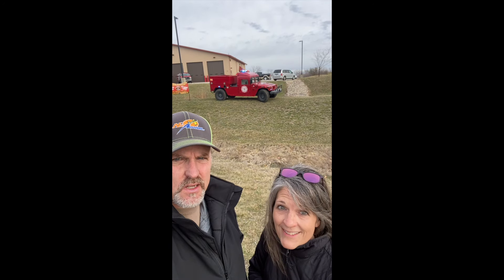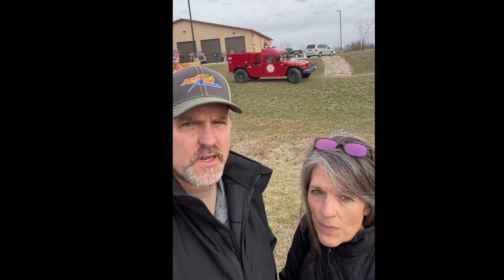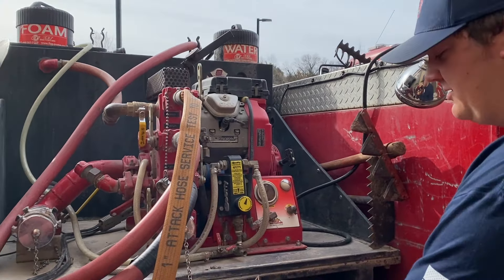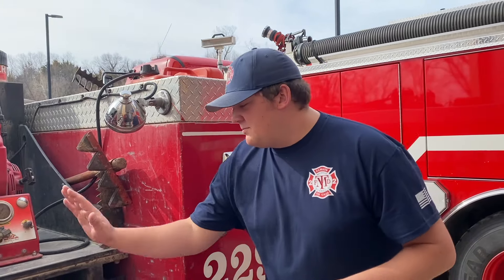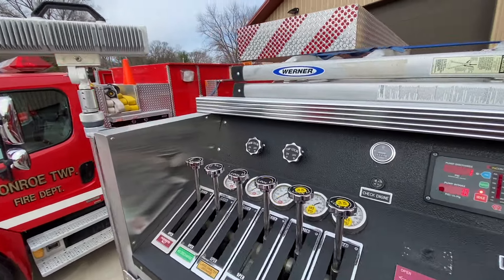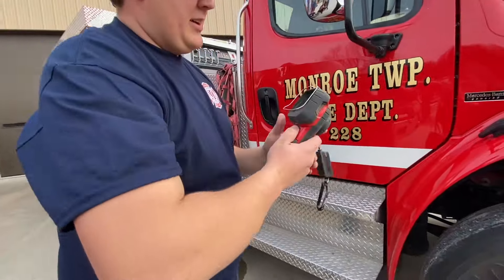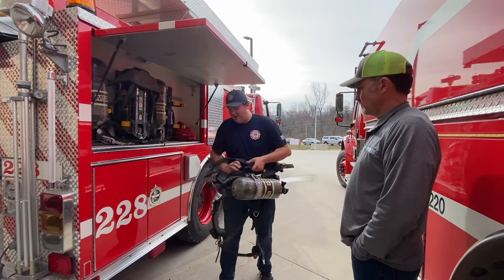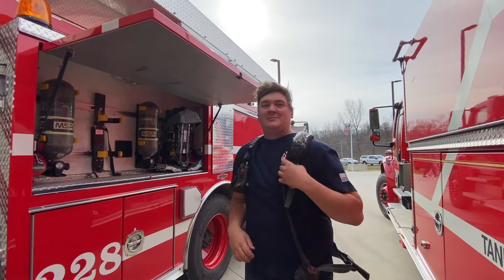SUPPORT your local Fire Department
This weeks video is about how we feel that it is important to support your local volunteer fire departments. We attended the Monroe Township FD Pancake Breakfast and the Vinton FD fish fry. Both were amazing!

As always, we truly appreciate your subscriptions, views, likes and comments.

John 3:16 For God so loved the world, that he gave his only begotten son, that whosoever believes in him shall not perish but have everlasting life!

Iowa Flying Farmer
Vinton, Iowa 52349